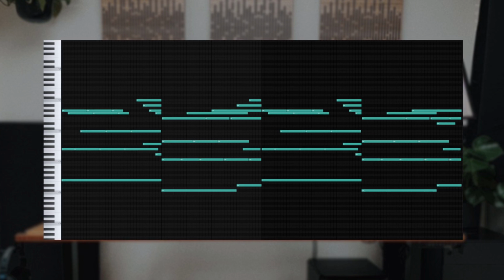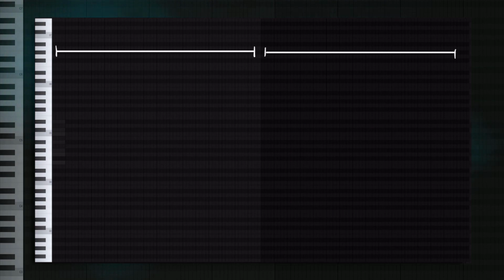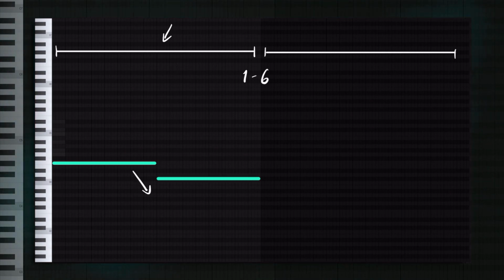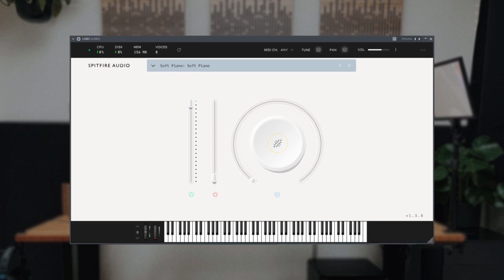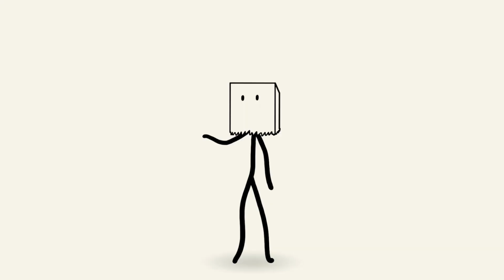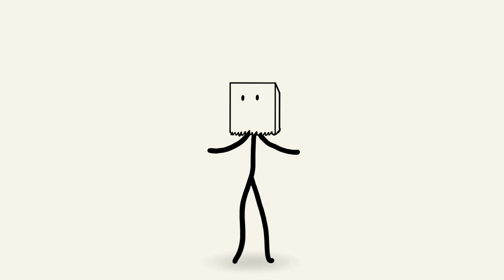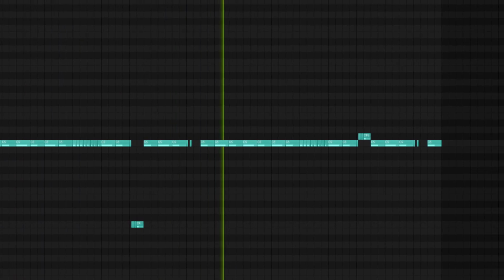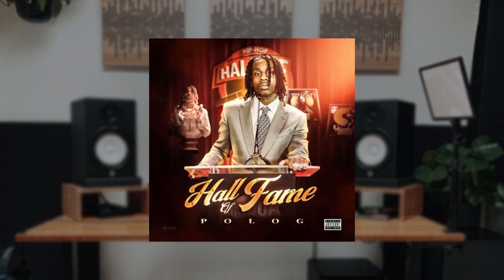The simple Music Theory behind "NO RETURN" by Polo G & The Kid LAROI (and how you can use it)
Intro - 0:00
Melody - 0:52
Final Beat + Free Loop - 5:39

HOW TO MAKE BEATS FOR POLO G & LIL TJAY l Fl Studio Tutorial
How To Make An Emotional Beat For Polo G | How To Make A Sad Beat In Fl Studio For Polo G
How To Make Melodic Beats Polo G & Lil Tjay | FL Studio Tutorial
How to Make Emotional Beats for Polo G and Roddy Ricch | FL Studio Tutorial
HOW TO MAKE EMOTIONAL PIANO BEATS FOR POLO G & LIL TJAY | FL STUDIO MUSIC THEORY TUTORIAL